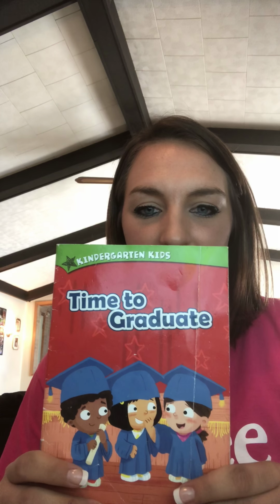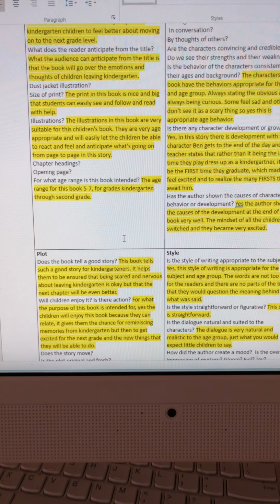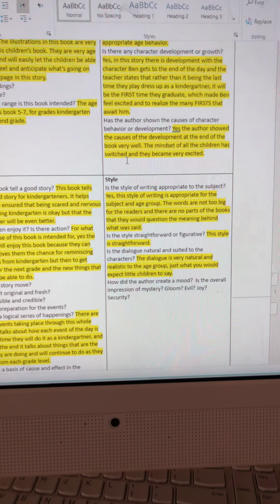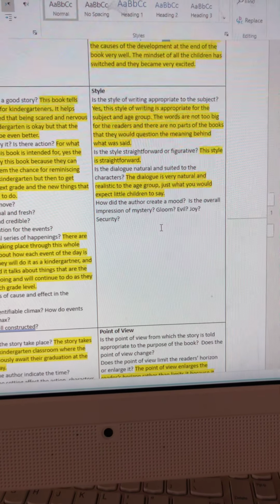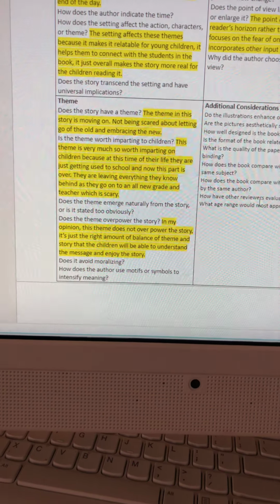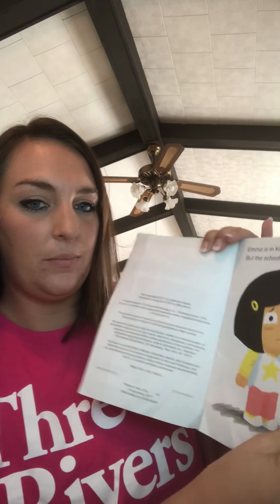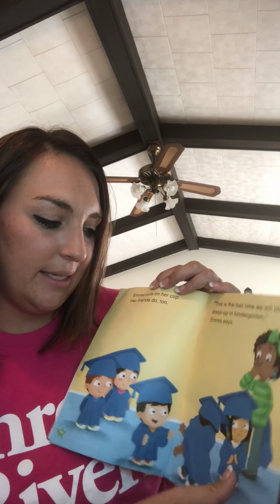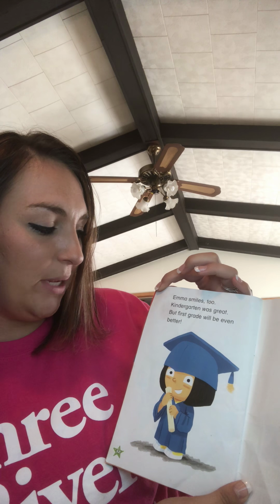September 17, 2018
Picture book evaluation